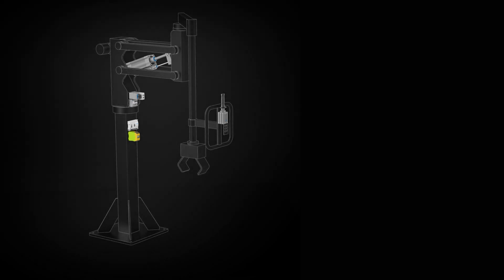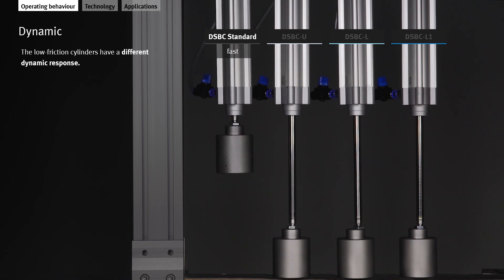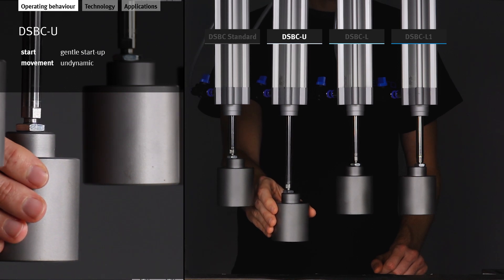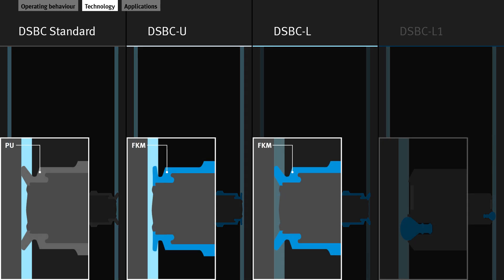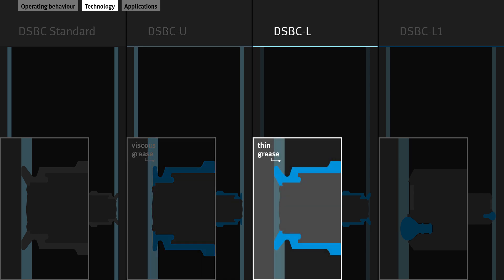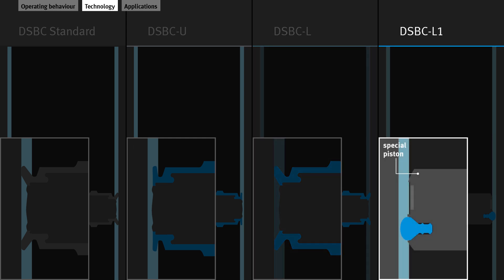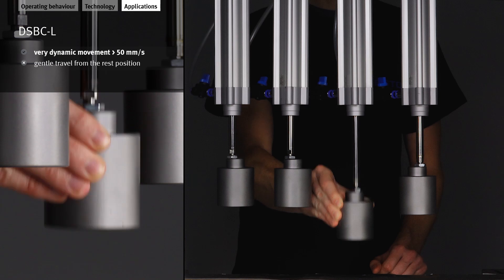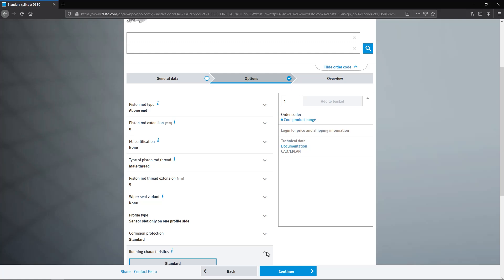Festo Low Friction Pneumatic Cylinder Options Explained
Festo low friction cylinder options explained
DSBC Standard
DSBC-U
DSBC-L
DSBC-L1